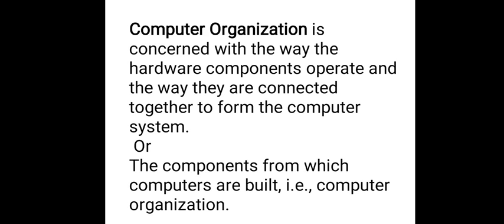Computer Architecture (Part-02)